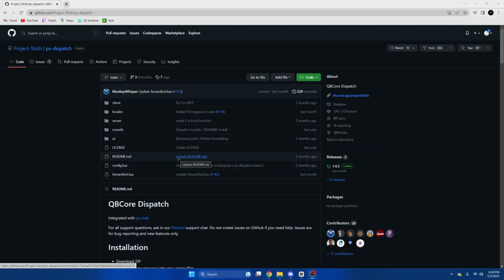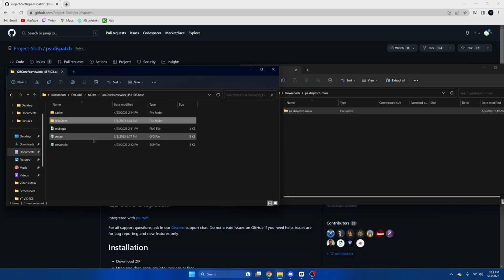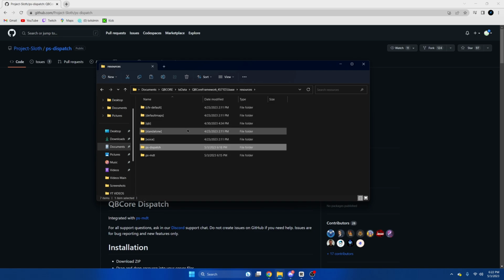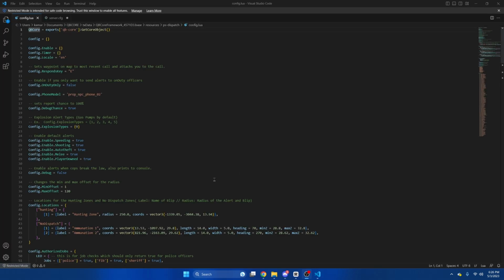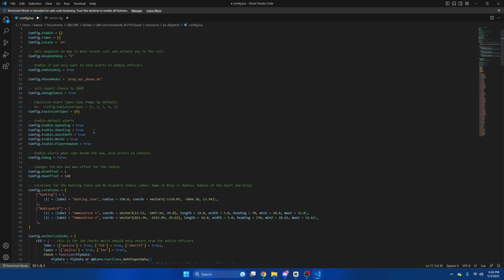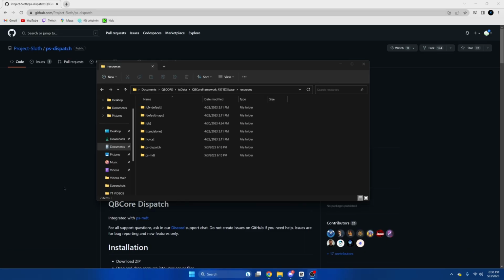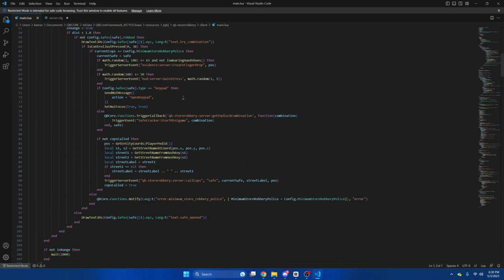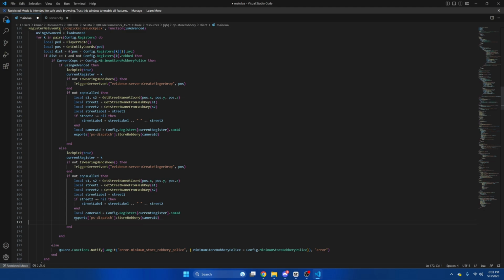QBCore - PS- Dispatch | Install & Showcase | FiveM Tutorial 2023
Today’s video covers installing ps-dispatch (a dependency for ps-mdt). This resource was created by the wonderful creators of Project Sloth. I hope you enjoy the video

SNIPPETS:

Find:- (Line 90)
TriggerServerEvent("qb-storerobbery:server:callCops", "safe", currentSafe, streetLabel, pos)

Replace:-
local cameraId = Config.Safes[currentSafe].camId
exports['ps-dispatch']:StoreRobbery(cameraId)

Find:- (Line 151 and 168)
TriggerServerEvent("qb-storerobbery:server:callCops", "cashier", currentRegister, streetLabel, pos)

Replace:-
local cameraId = Config.Registers[currentRegister].camId
exports['ps-dispatch']:StoreRobbery(cameraId)